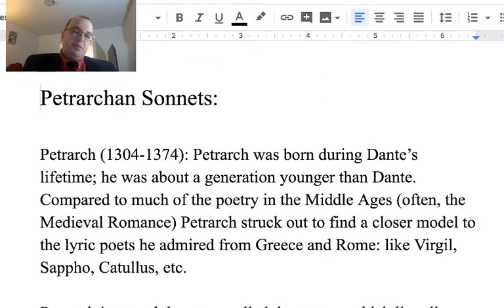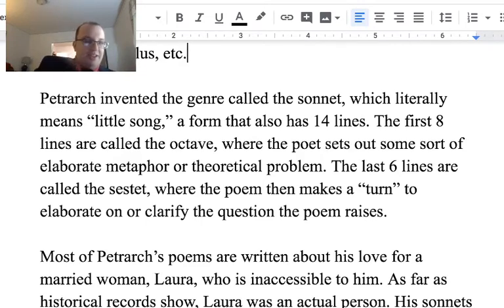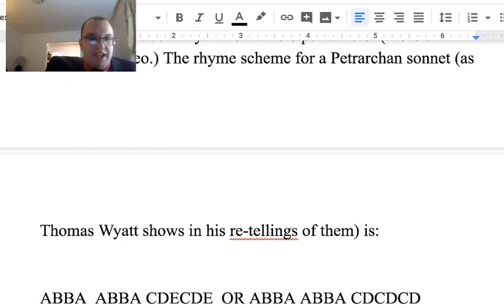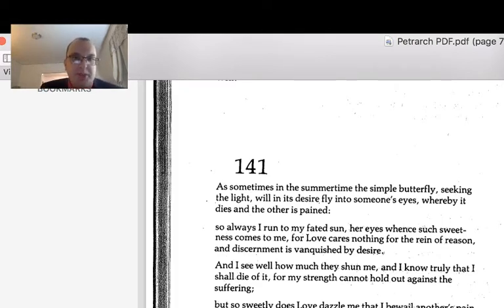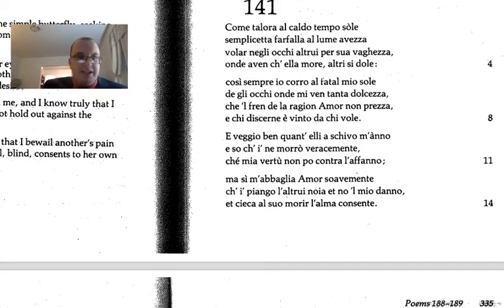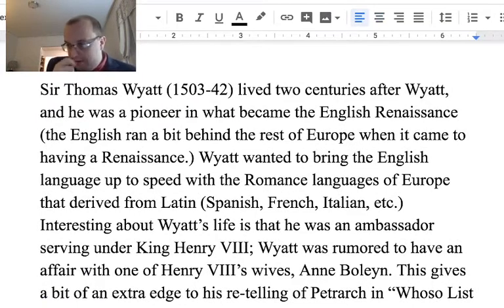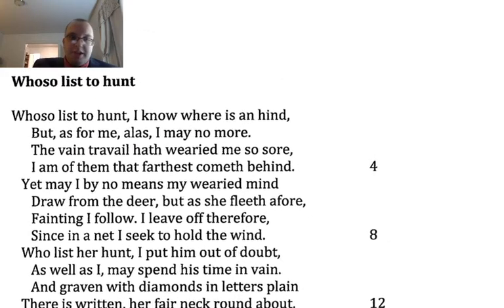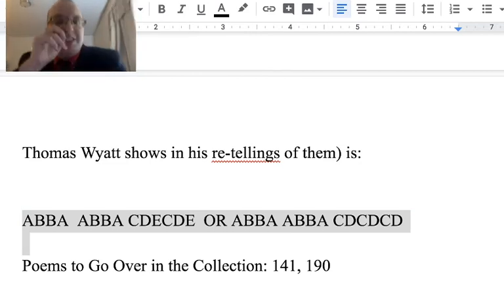An Introduction to the Petrarchan Sonnet: Petrarch and Sir Thomas Wyatt